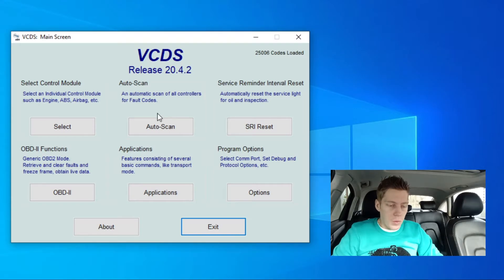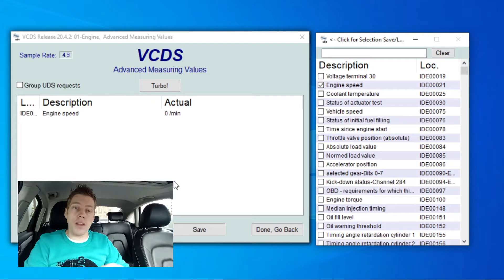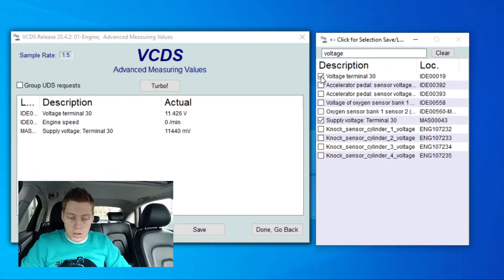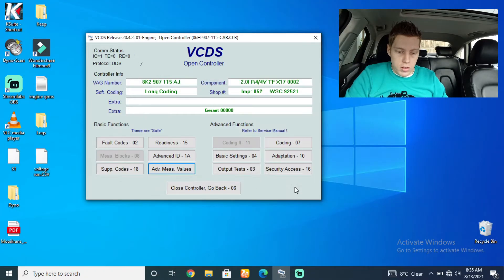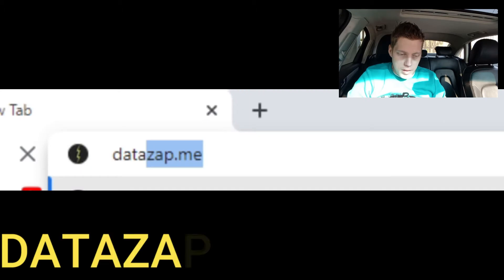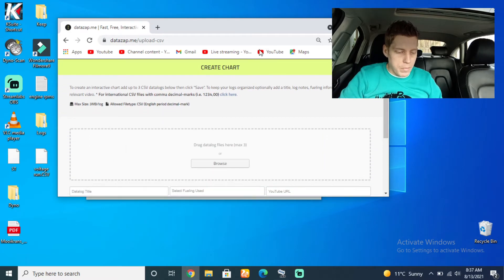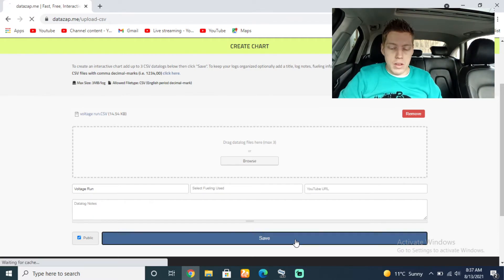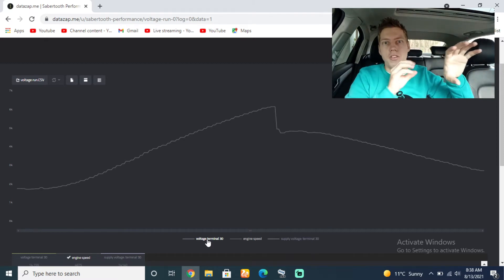How to Data Log Your Voltage System With VCDS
Your Alternator and battery plays a massive role for your cars performance! It can turn out that you upgrade so many things like bigger spark plugs, coil packs, ECU and more just to find out that all these things are draining your battery! If we exclude performance, with a low battery your daily ups and downs can become more difficult like your car that does not want to start or headlights that keeps on dimming and brightening up!

Tools and Products I used:
VCDS
Laptop
Internet ( datazap.me )